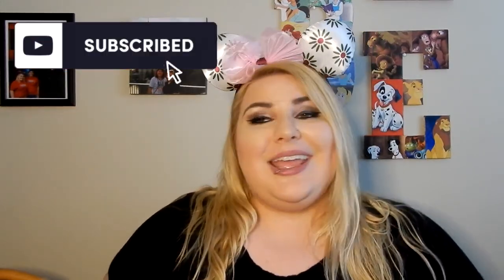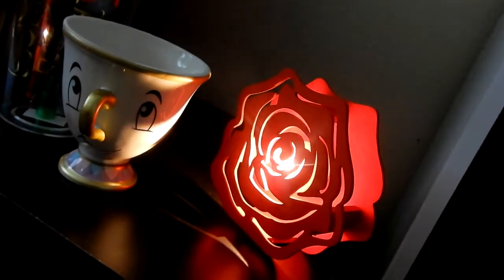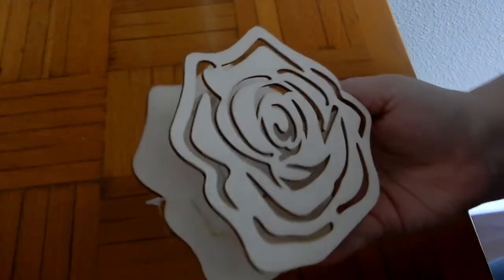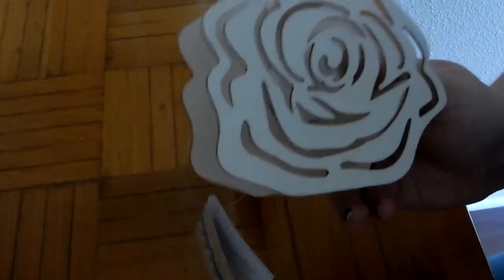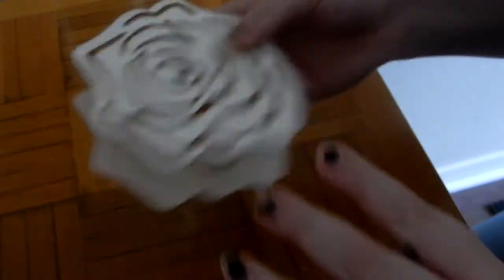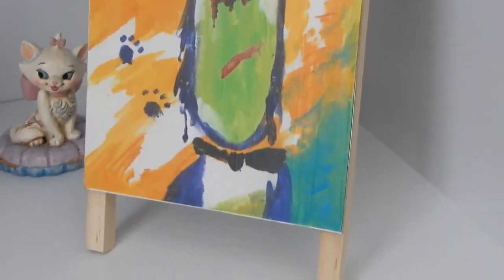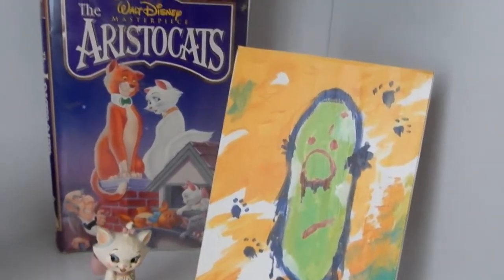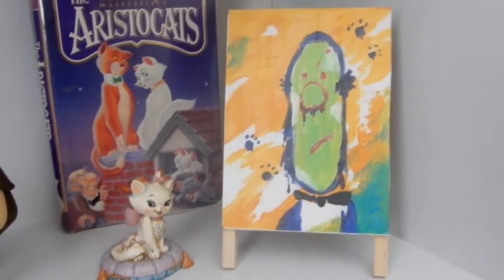DIY Dollar Tree Disney Decor!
Hey Friends!!
Trying something new in todays video! I went to Dollar Tree and found some items that I thought would go perfectly in a Disney Room or in any Disney Loving household! I hope you enjoy this super easy Disney Decor pieces! Let me know in comments which was your favorite and if you would make any of these! Or if you enjoy fun Disney content such as Disney Subscription Services, Disney Pin Unboxings, Disney Hauls and much more please consider hitting that subscribe button, liking the video and ringing that notification bell so you don't miss a thing!